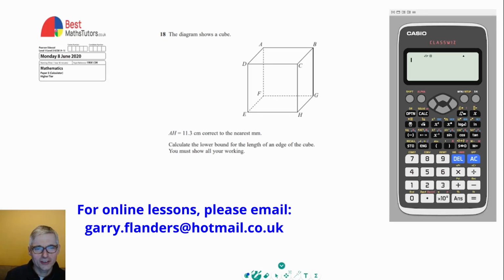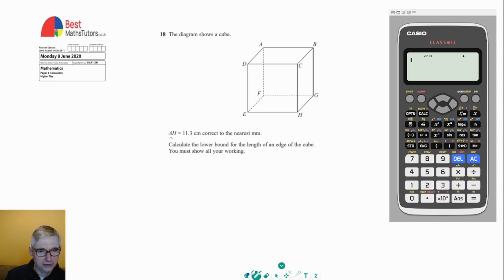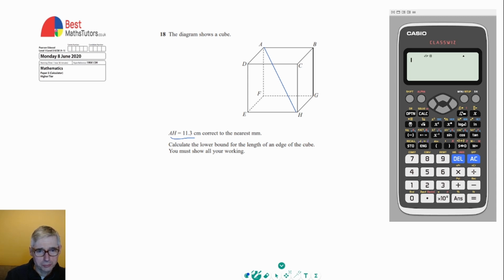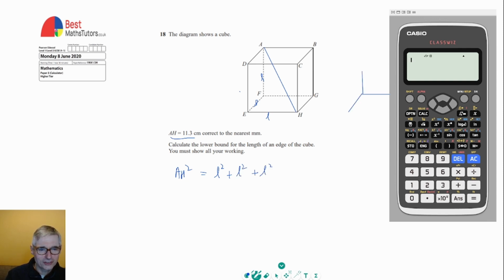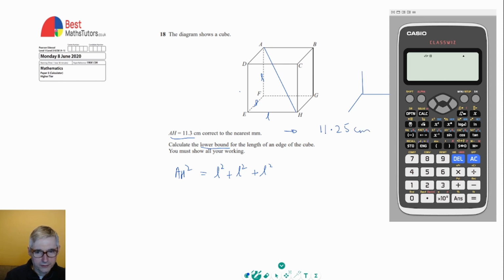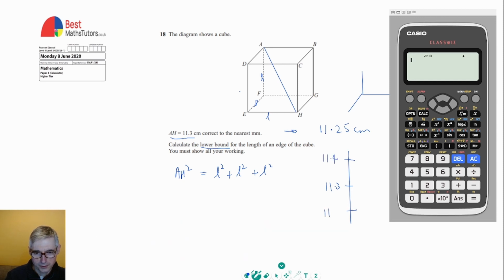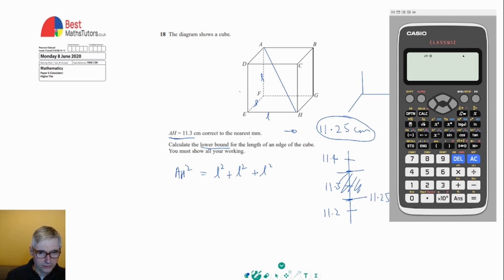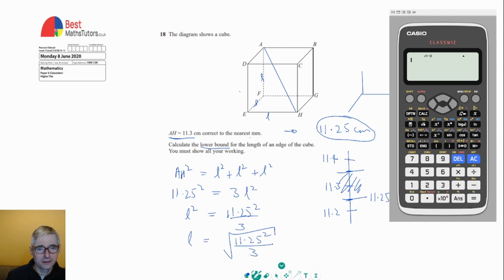3D Pythagoras and Lower Bound GCSE Maths Edexcel Higher Tier Paper 3 Monday 8 June 2020 Q18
For online tuition please email
In this video we are looking at finding the lower bound of the side of a cube, given the length of the diagonal from corner to corner. To do this we have to use Pythagoras and realise that it also works in three dimensions. We can create an equation linking the lengths of the sides of the cube with the length of the diagonal. Once we have done this we can put in the lower bound for the given length of the diagonal and then calculate the lower bound of the length of the side of the cube.